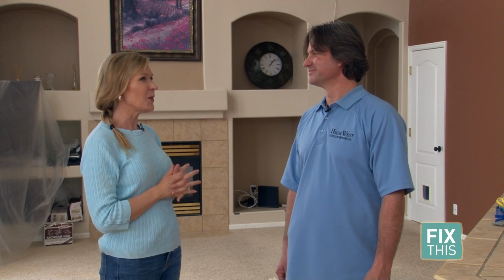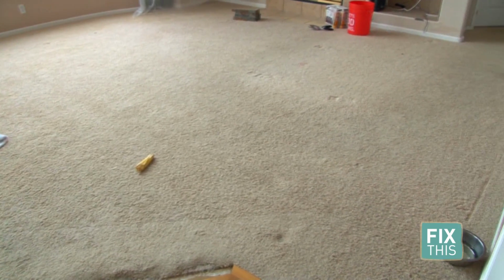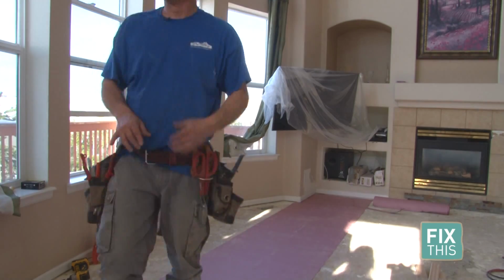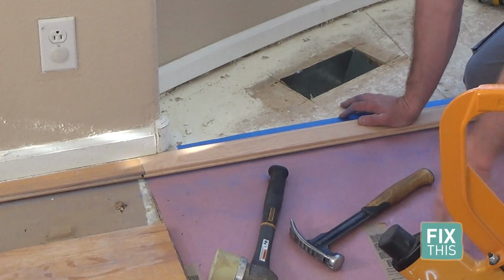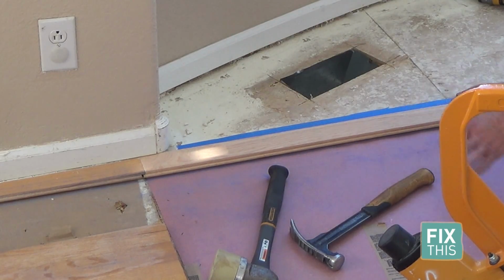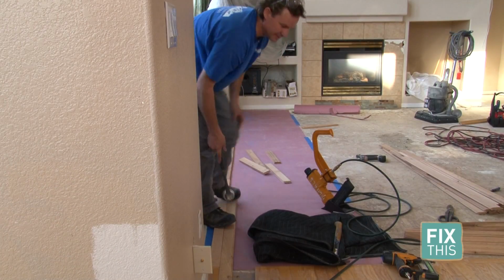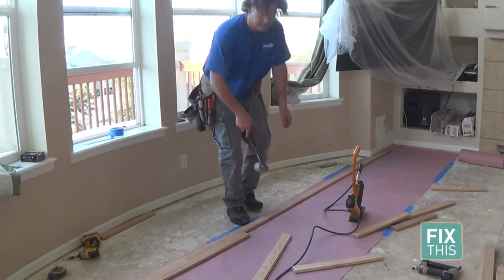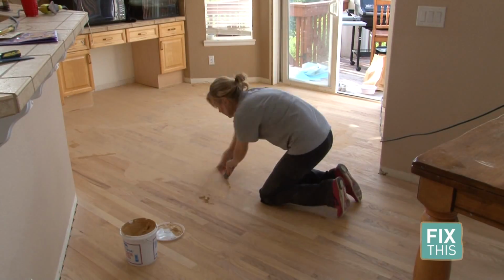How to Install Hardwood Floors - DIY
Each week, hosts Becky Ditchfield, Raquel Villanueva and Vida Urbonas share their DIY ideas!